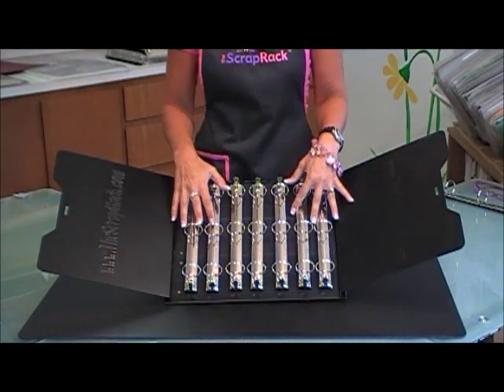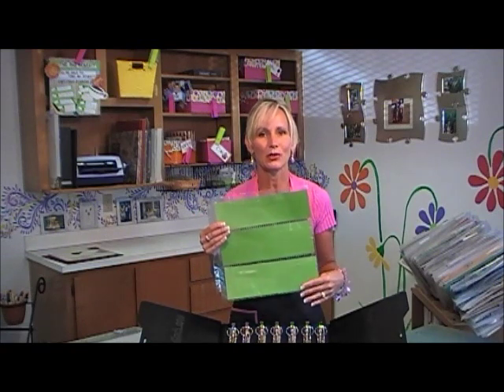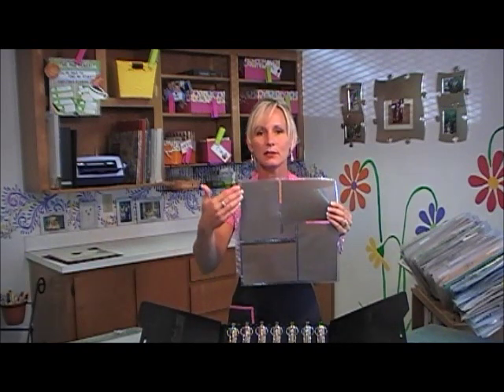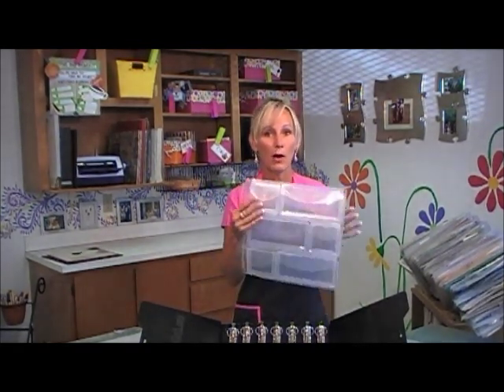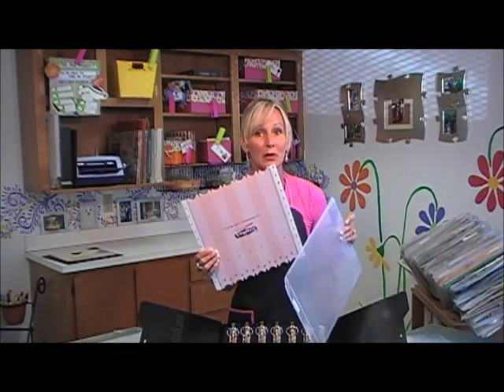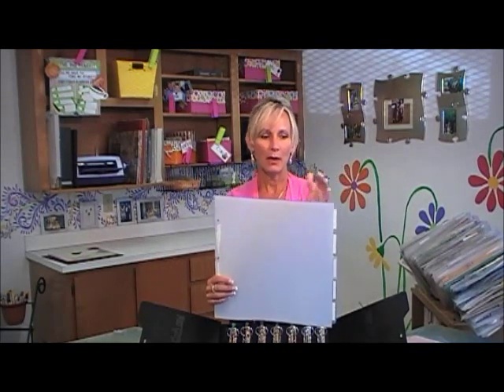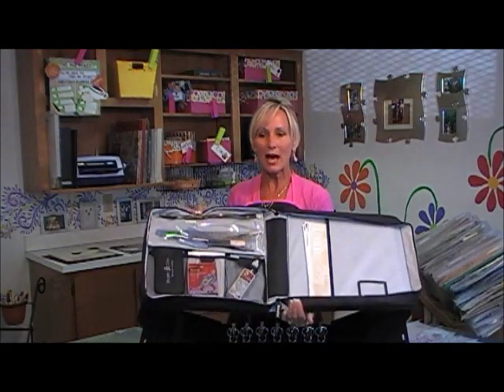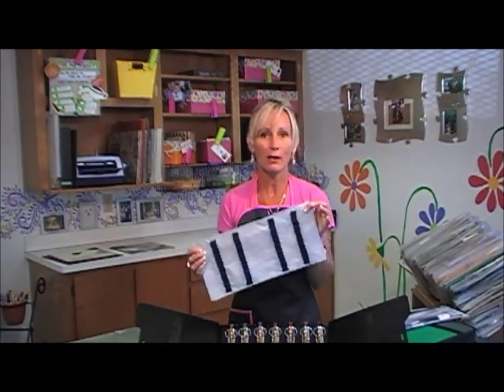Meet the ScrapRack - Video 2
Learn about The ScrapRack and all of the components. Hosted by designer Tiffany Spaulding